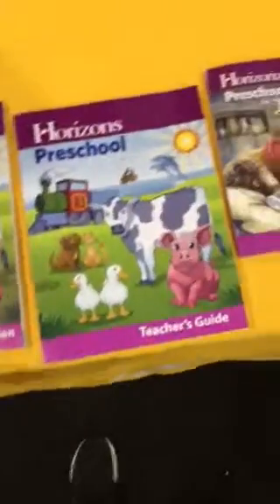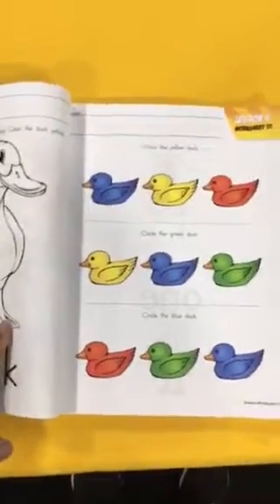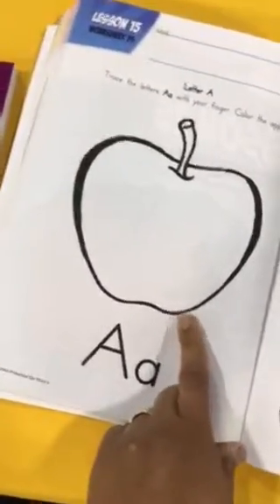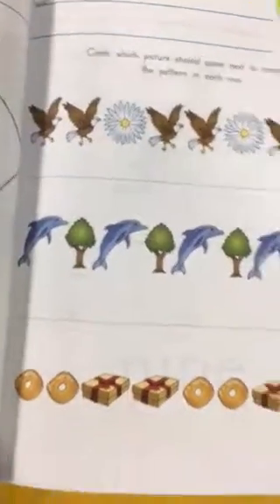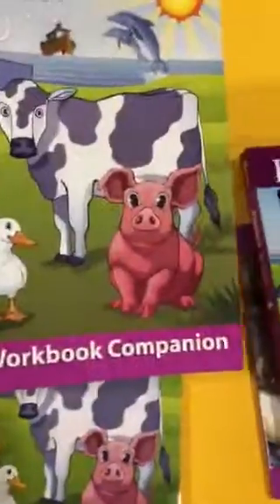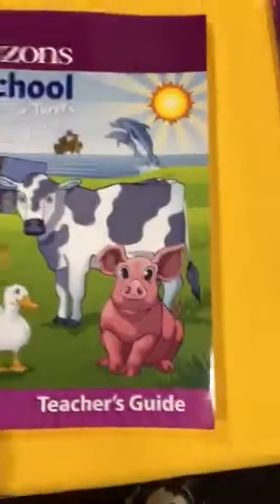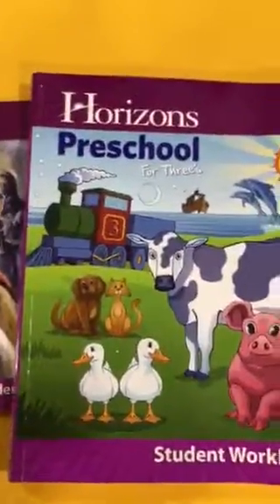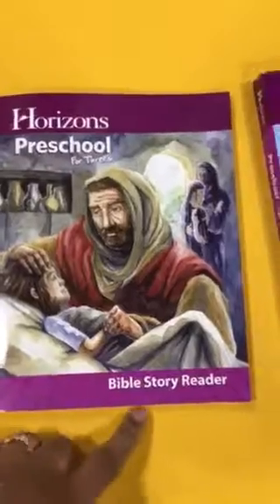Curriculum Review: Horizons for 3 year olds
A complete curriculum for 3 year olds from Alpha Omega. Video shot at the Midwest Homeschool Convention in Cincinnati, Ohio